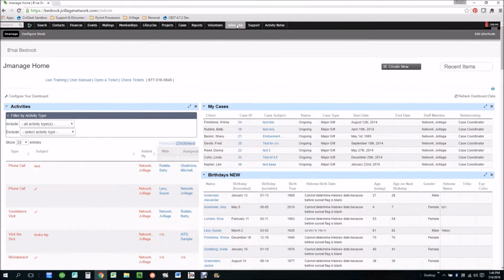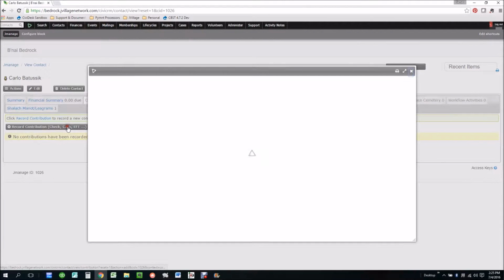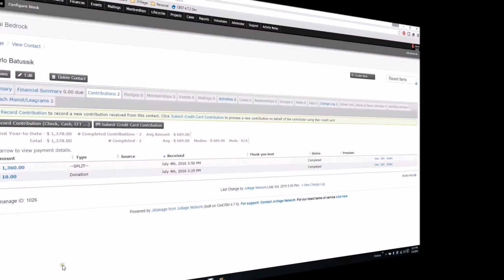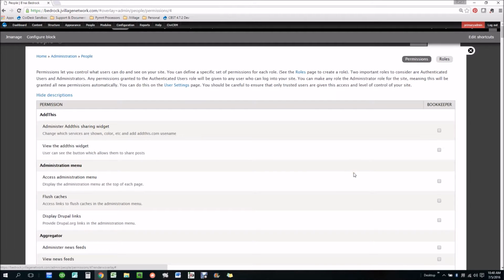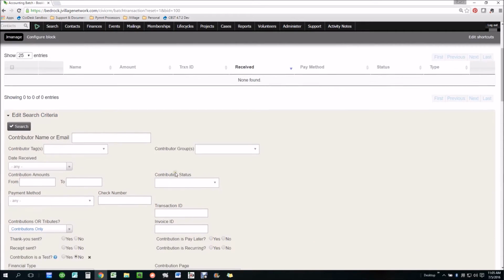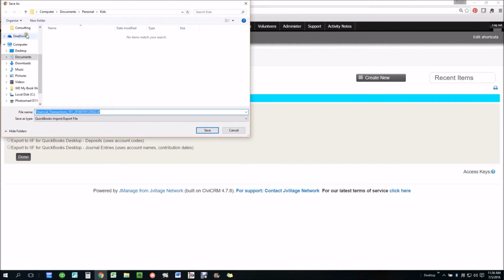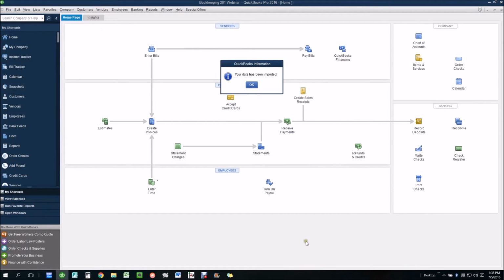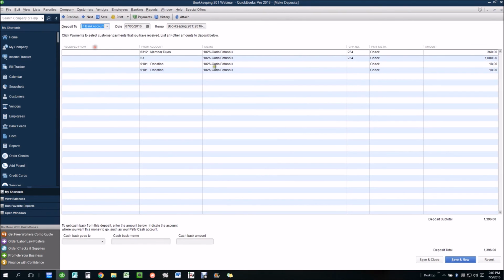bookkeeping201 live screencast v2